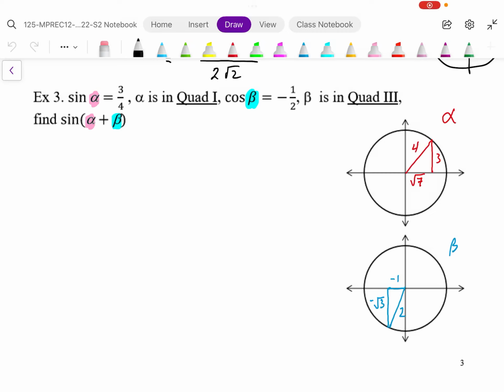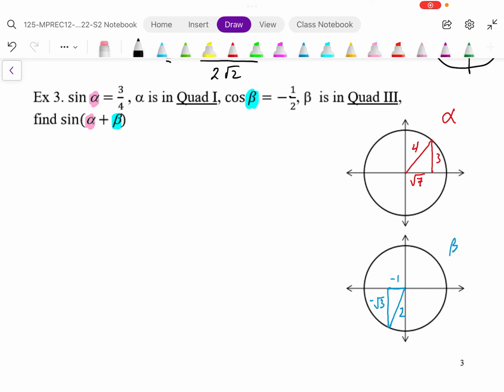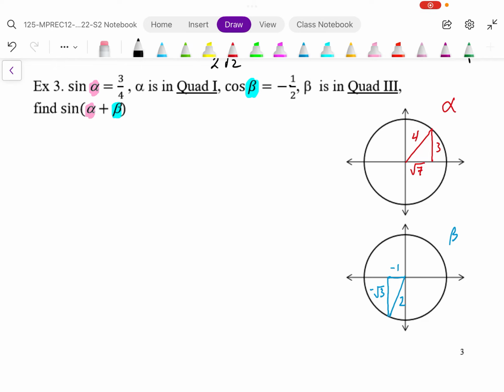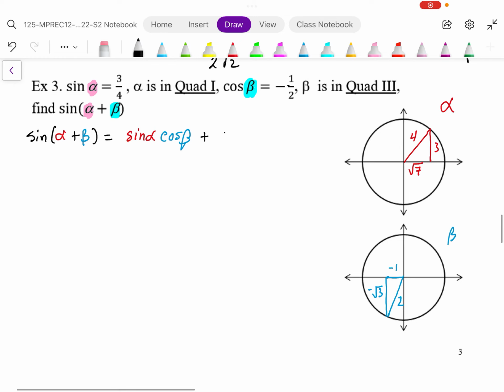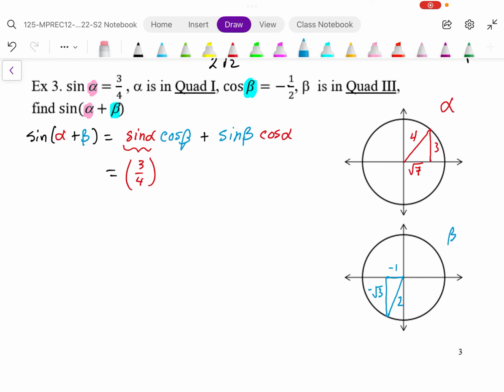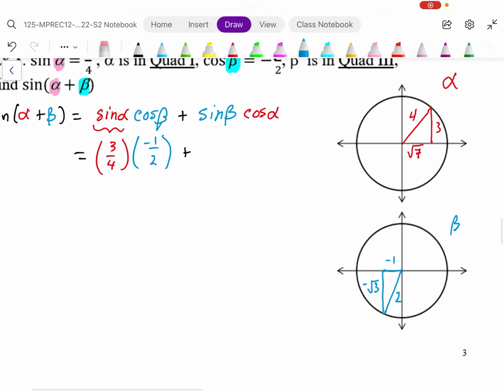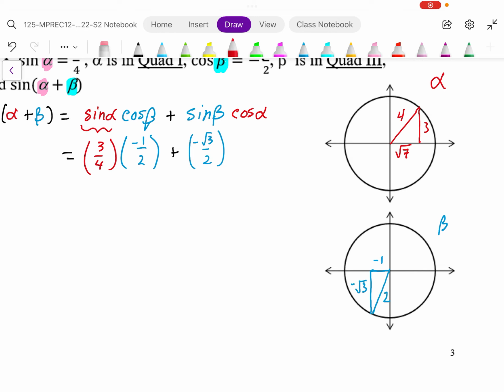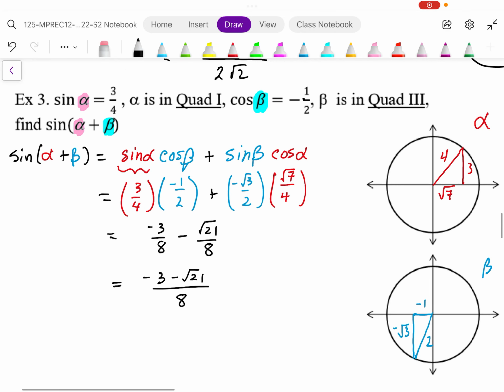03 Sum and Difference ID Part4